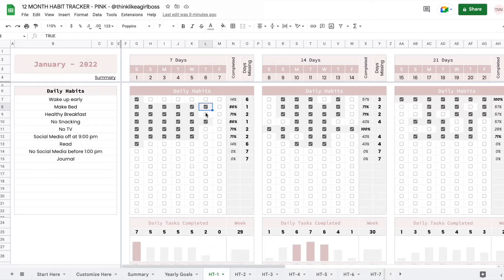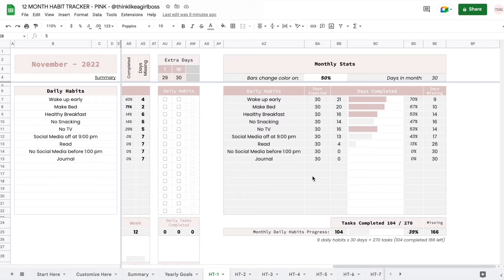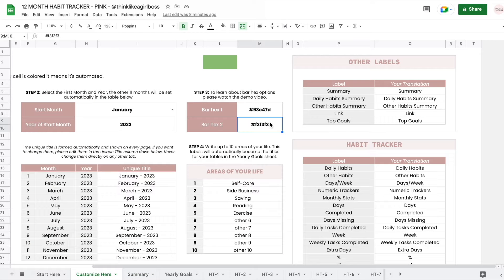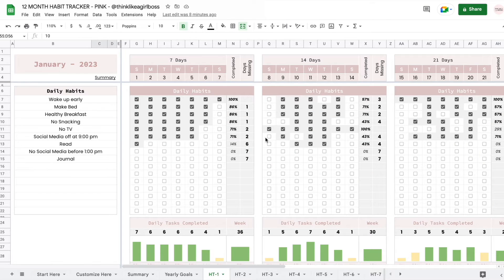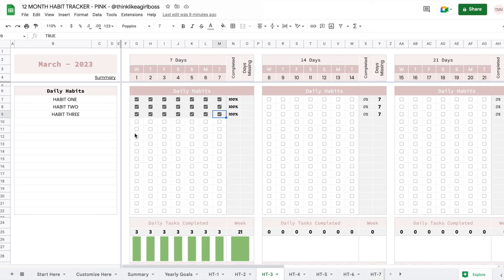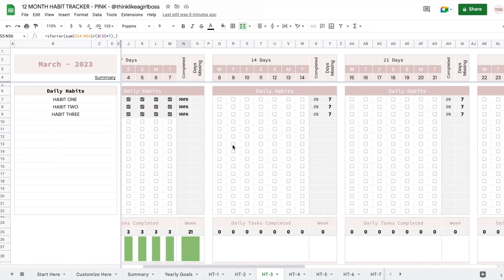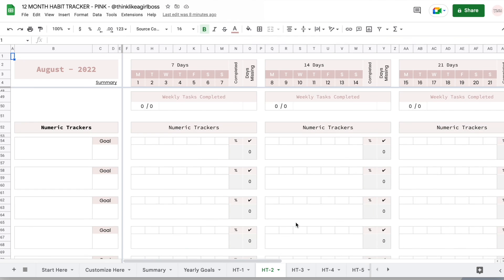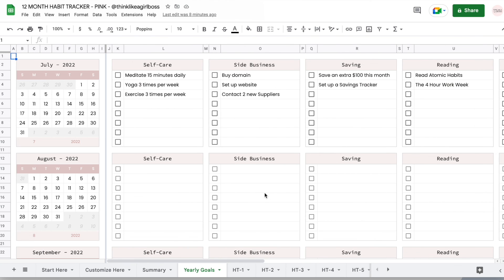Habit Tracker Template - Google Sheets Template - Productivity - 12 Month Habit Tracker Spreadsheet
Since the New Year is coming up I decided to create a new version of my Annual Habit Tracker. You get 12 months in a single spreadsheet and you have full control of when you want those 12 months to begin.

You DON'T have to start in January! Just choose the first month and year and the rest will update accordingly. You can create a new copy every 12 months and it will keep on working every year.

What's included?

- Sheet: Customize Here - Set the starting month and year, and customize your labels.
- Sheet: Yearly Goals - As an additional feature you get a space to save your monthly goals for up to 10 different areas of your life.
- Sheet: Summary - Links to quickly jump into any monthly sheet.

- 12 Sheets: You get 12 monthly habit tracker sheets, each with 3 sections:
* Daily Habits
* Other Habits (1-6 times per week)
* Numeric Trackers (Hours Slept, Glasses of Water, etc)

IMPORTANT: This template was created for Google Sheets and IS NOT COMPATIBLE WITH EXCEL.